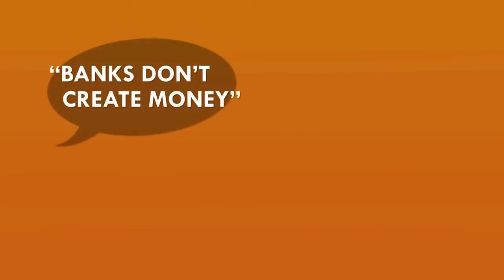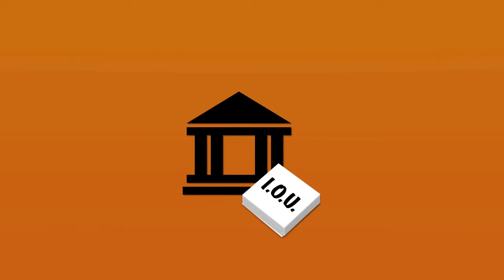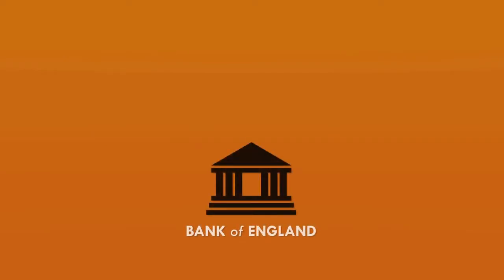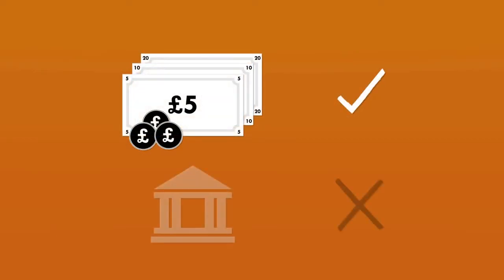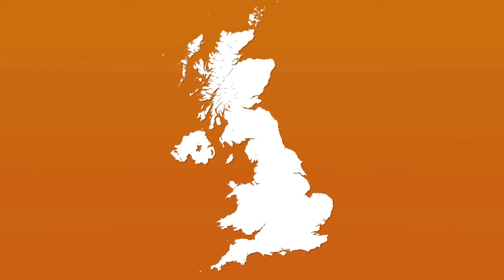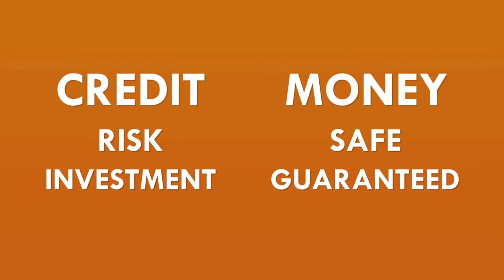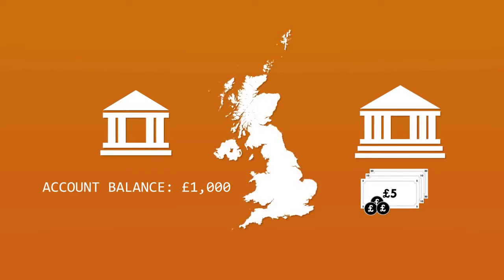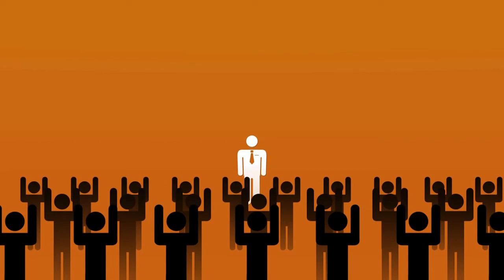Banking 101 - Do banks create money or just credit (5 / 6)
You might hear some people say that "Banks don't create money -- they just create credit". This response often comes from civil servants and people trying to deny that banks now create the nation's entire money supply. So let me show you why the numbers that banks create are money, and not just 'credit'.

The key thing about 'credit' is that it has something called credit risk. Credit risk is the risk that a person, or company, that owes you money won't pay you back. If you lend £50 to an unreliable friend who still owes you money from the last time you lent to him, then there's a lot of credit risk attached to that loan, because it's fairly likely that he won't repay you on time.

So if the numbers that banks add to your bank account are not money, but just credit, then there must be some credit risk attached to that money. In other words, there must be a risk that the bank won't be able to repay you.

Positive Money is a not-for-profit research and campaign group. They work to raise awareness of the connections between our current monetary and banking system and the serious social, economic and ecological problems that face the UK and the world today. In particular they focus on the role of banks in creating the nation's money supply through the accounting process they use when they make loans - an aspect of banking which is poorly understood. Positive Money believe these fundamental flaws are at the root of - or a major contributor to - problems of poverty, excessive debt, growing inequality and environmental degradation.

Animation by Henry Edmonds